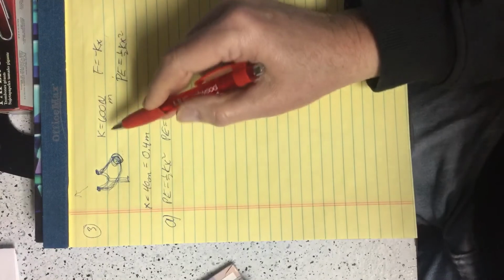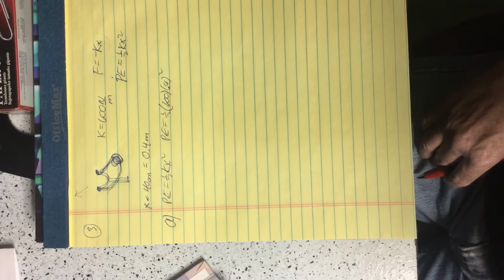Chapter 6 sp3